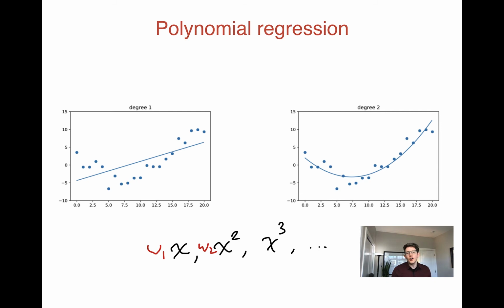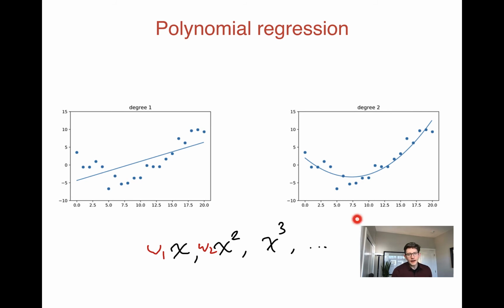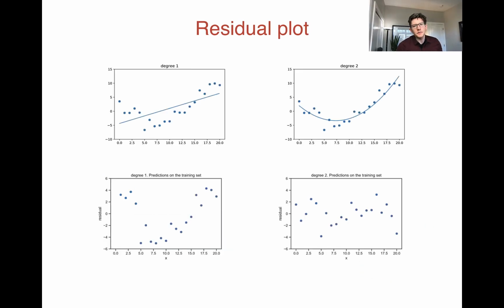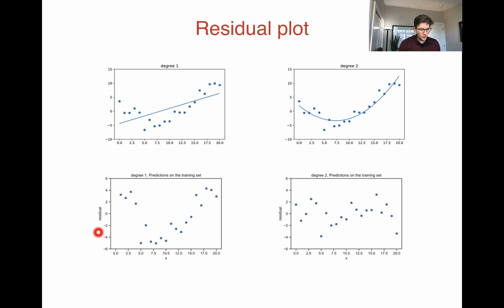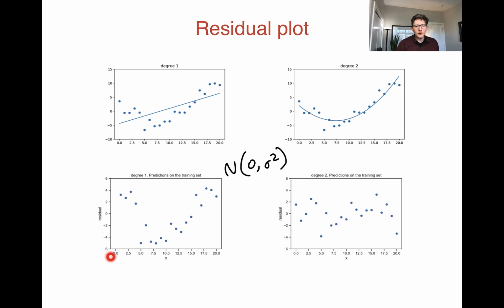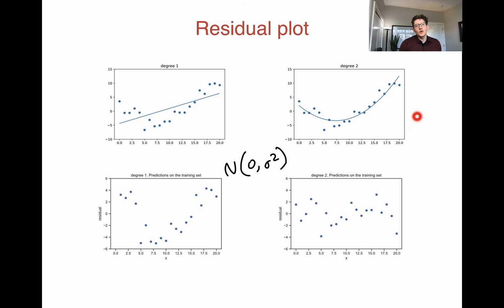25 - Polynomial regression